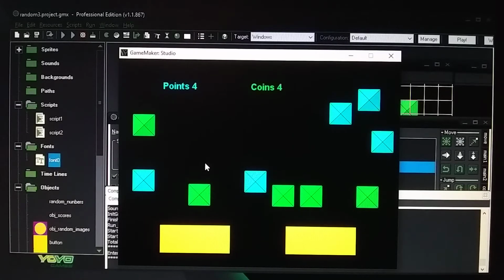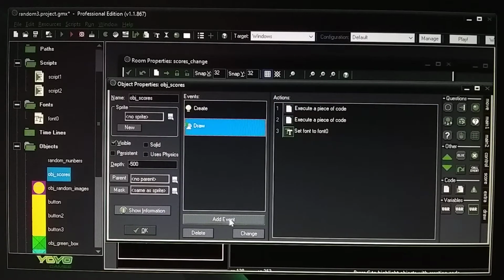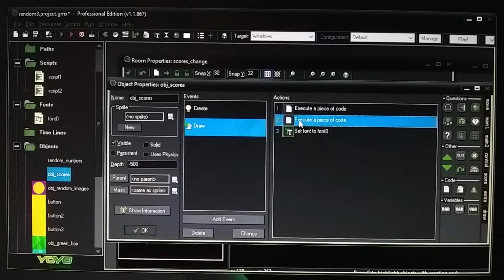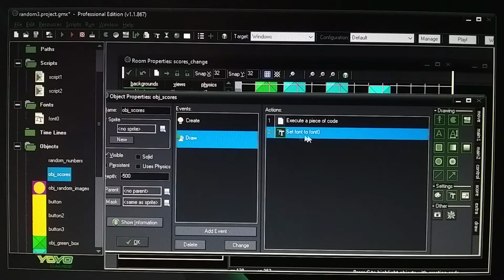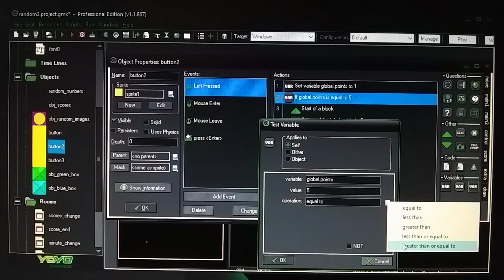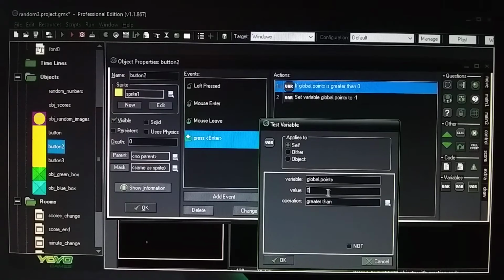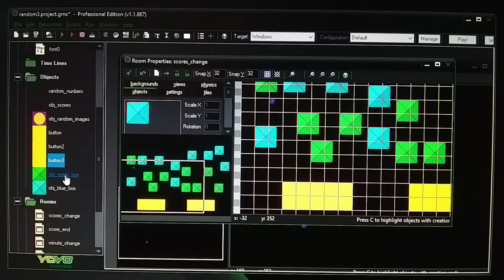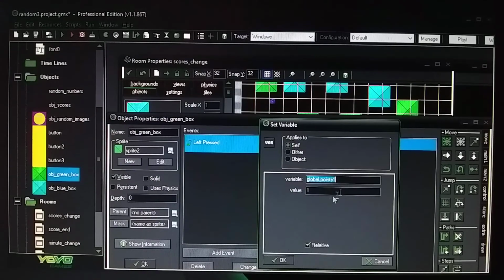Game Maker Studio: (Part 1) How to Gain, Take Away, & Move to Next Room?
obj_scores

Events:

Create

Actions:

global.points=0;

global.points1=0;

Events:

Draw

Actions:

draw_text(100, 50, "Points " + string(global.points));

draw_set_color(c_lime);

draw_text(300, 50, "Coins " + string(global.points1));

draw_set_color(c_aqua);